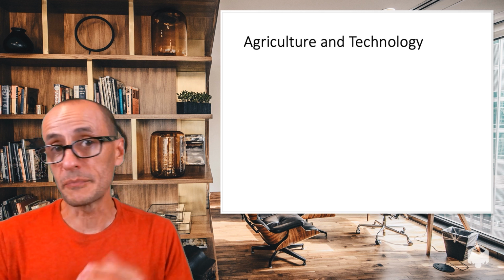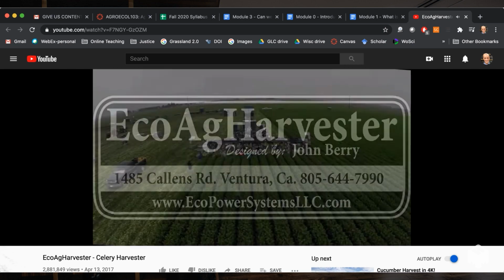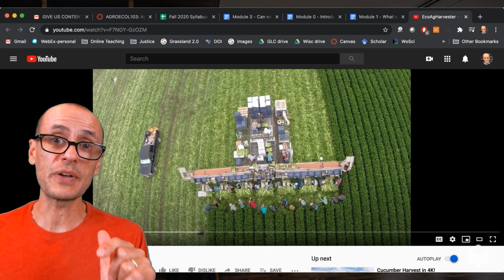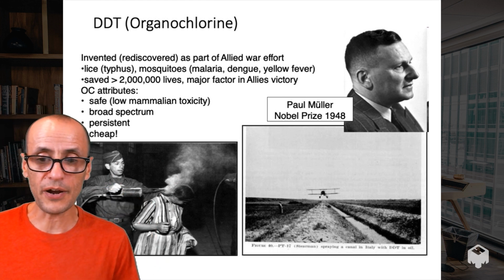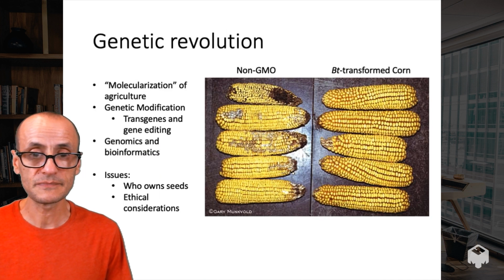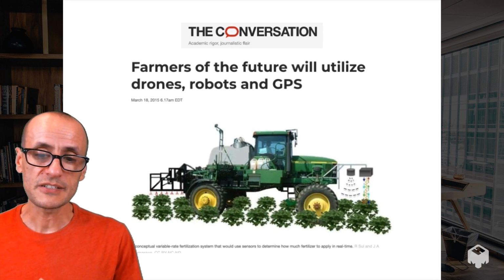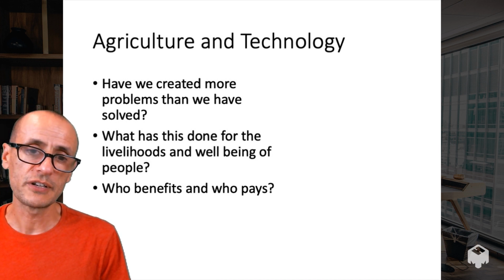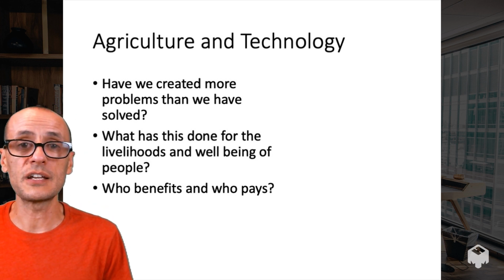Technology in Agriculture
Some of the major innovations in agriculture have occurred in the last 150 years. But does technology create more problems that it solves?